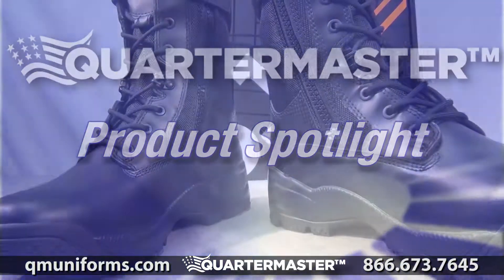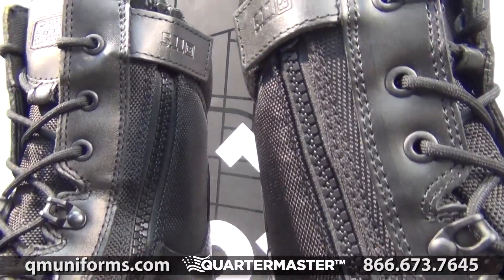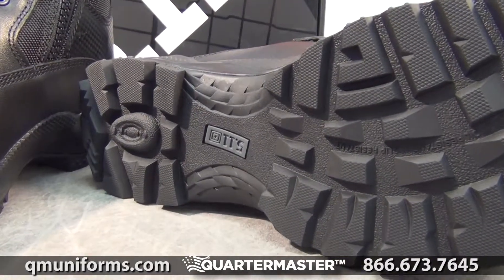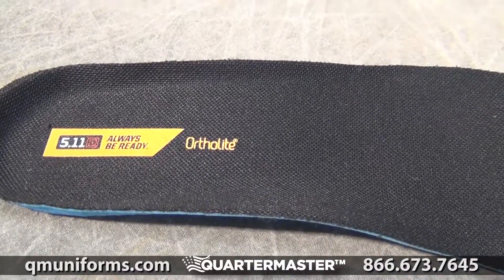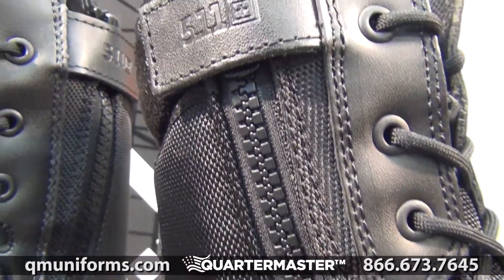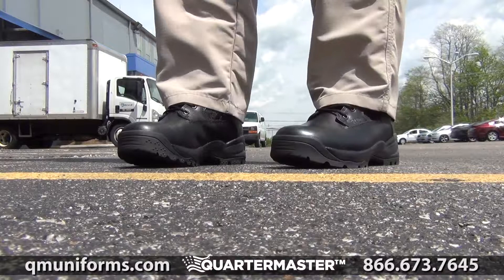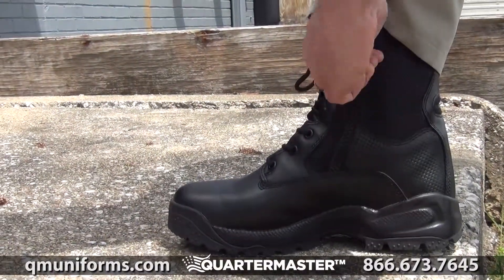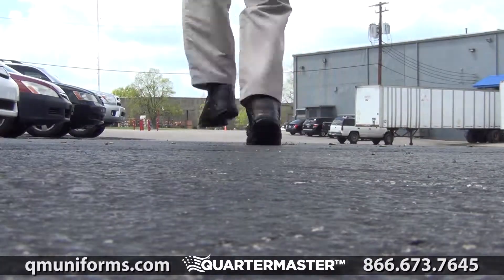5.11 Tactical 8" A.T.A.C. Zipper Boots at Quartermaster - SP583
The 5.11 A.T.A.C.® 8" Side Zip Boots are the perfect every day patrol boots. The YKK side zipper allows you to quickly get in and out of your boots. Once you've tied the boots up, you'll just have to activate the zipper and you are good to go. These boots come with an antibacterial and moisture-wicking lining which will keep your feet comfortable and dry. Designed to be fast, lightweight and responsive the 5.11 A.T.A.C. 8" Side Zip Boots incorporate cutting-edge design features, traditional construction processes for proven durability and a great value. Includes 5.11's trademark Shock Mitigation System to offer you the ultimate in support for high impact activity.
Developed for routine patrol shifts with lightweight construction, superior compression and rebound resulting in comfort, stability and optimal speed. The polished leather toe provides a neat, clean and professional look. The oil and slip resistant, quiet outsole allows you to move quietly in any tactical situation, even on wet surfaces. Antibacterial and moisture-wicking lining will keep your feet comfortable and dry throughout the day so you'll be ready to keep going even after a long shift. Features a hidden pocket for storing a small knife or a handcuff key.
The eyelets on the boots hold tight and YKK® premium side zippers perform no matter what the work conditions. The oil and slip resistant, quiet outsole is durable and functional, allowing you to move with stealth and confidence in any situation.
Ready to wear right out of the box, you'll think your 5.11 A.T.A.C. boots are running shoes rather than work boots. Engineered for speed with feedback from the special operations community, these boots exceed boundaries in all types of footwear on the market, including high-end running shoes. The 5.11 Shock Mitigation System is lightweight with superior compression and rebound resulting in comfort, stability and optimal speed. The 5.11 Tactical A.T.A.C. 8" Side Zip Boots are an exceptional value for patrol. With features found in boots often twice the price these boots will be your duty footwear of choice as soon as you step into them.